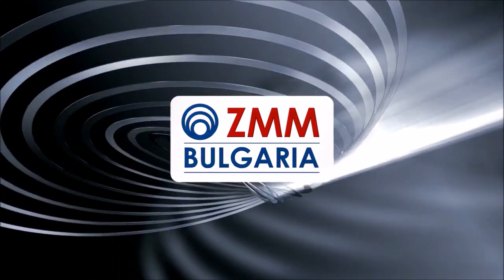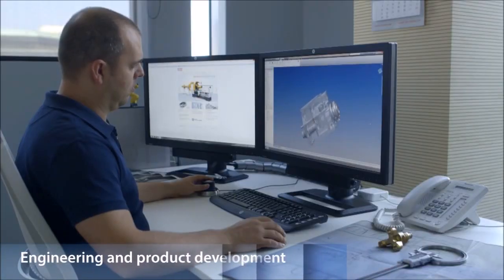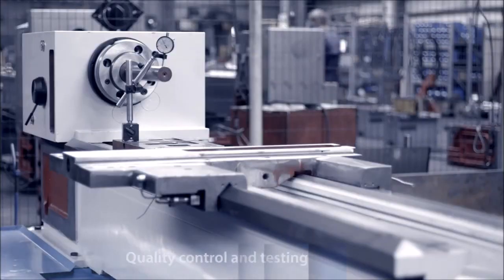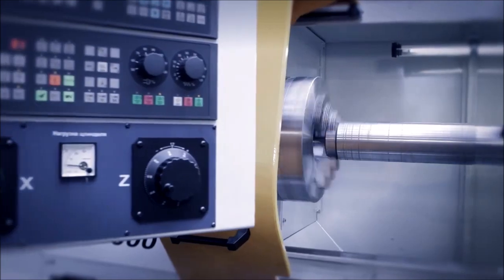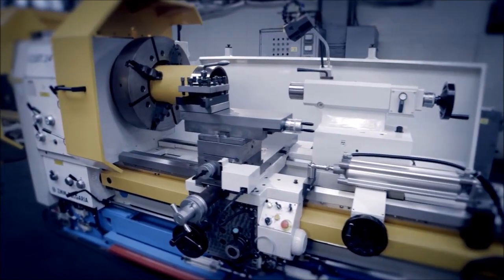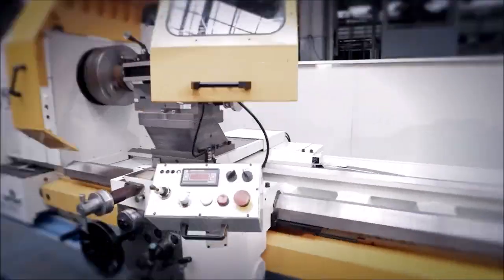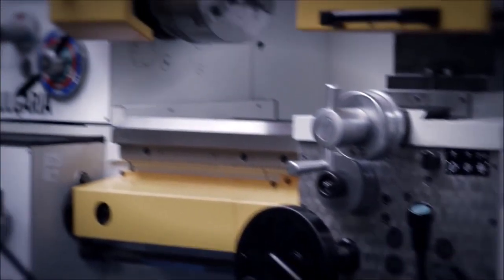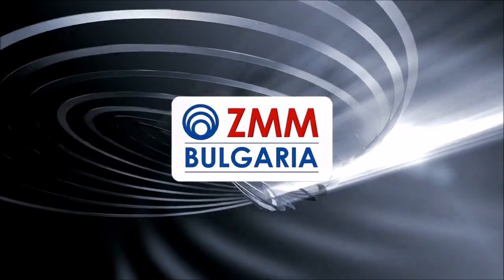STYLE partners - Kijkje in de fabriek van ZMM Bulgaria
STYLE en ZMM: Europese kwaliteit met STYLE service. ZMM is de fabrikant van ZMM conventionele draaibanken.